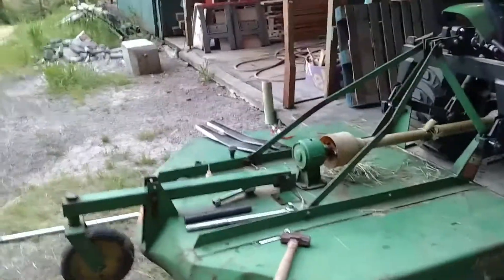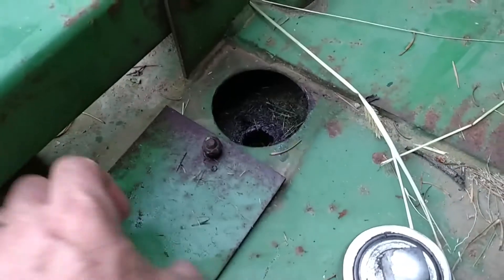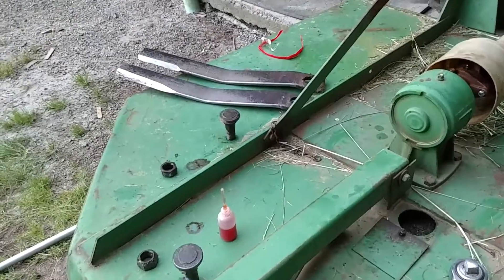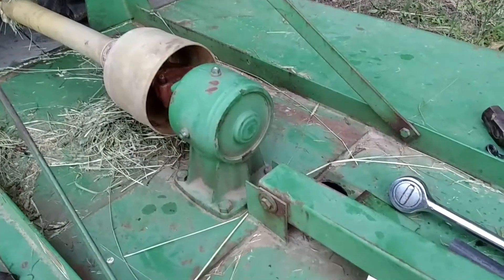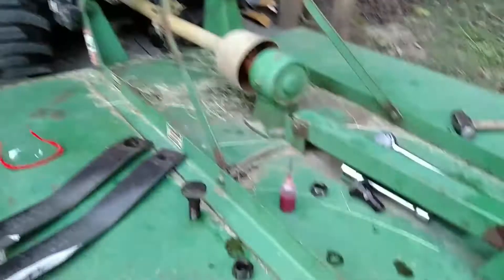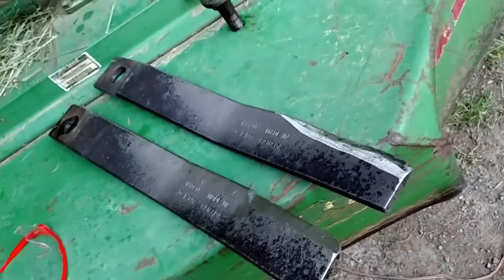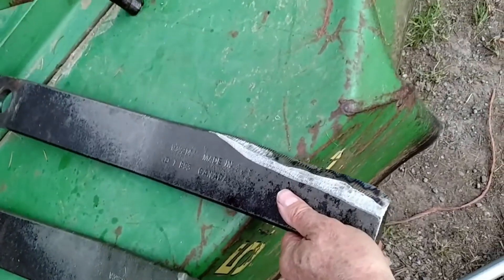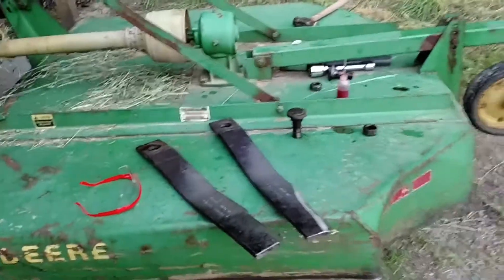Sharpen your own brush hog mower blades. Removal is easy.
DIY How to remove so you can sharpen your own brush hog mower blades. It's easy. JD 503.